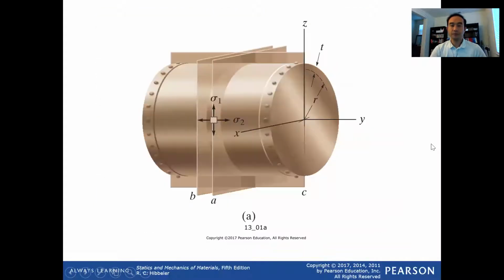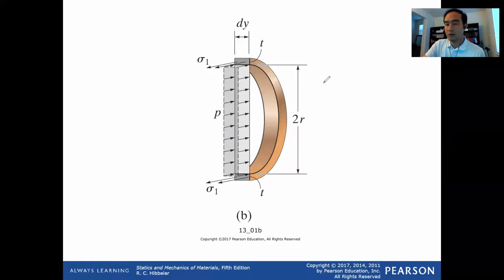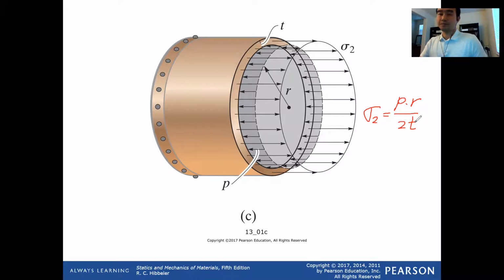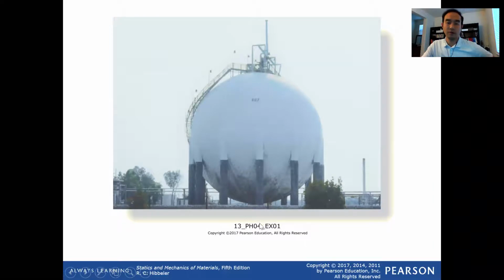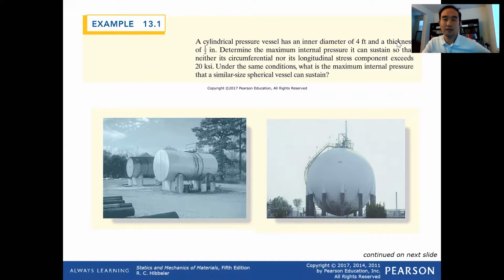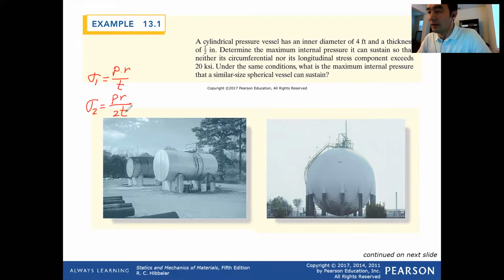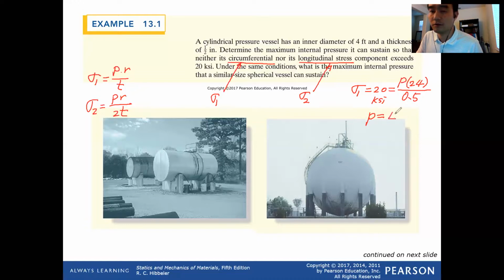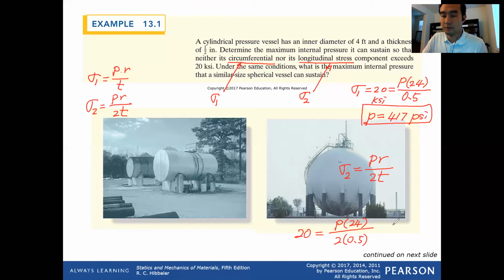[EGR 242] Week 12 Video 3 (Ch. 13, Example 13.1)